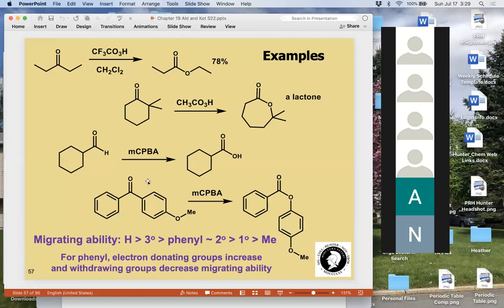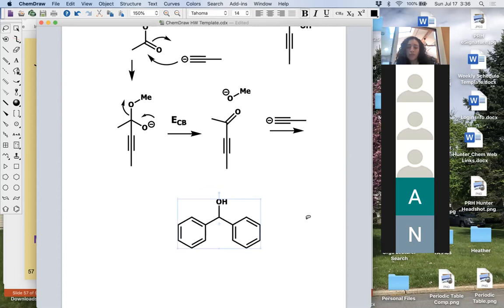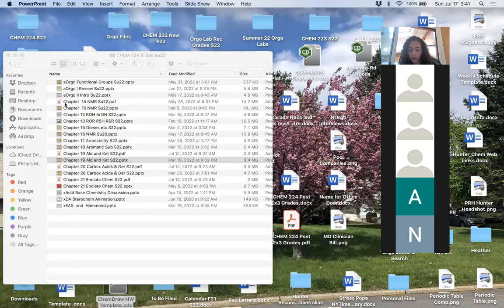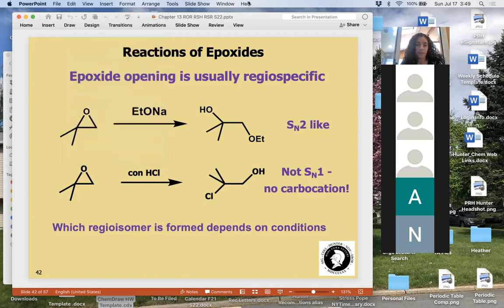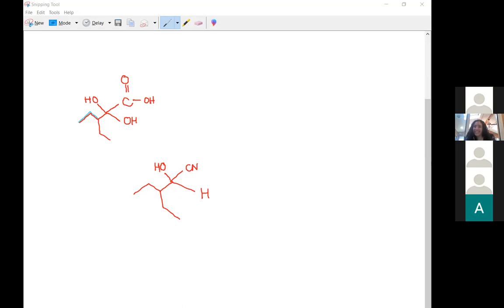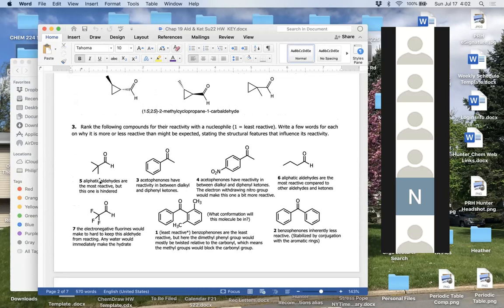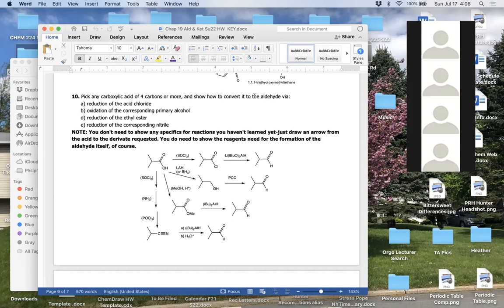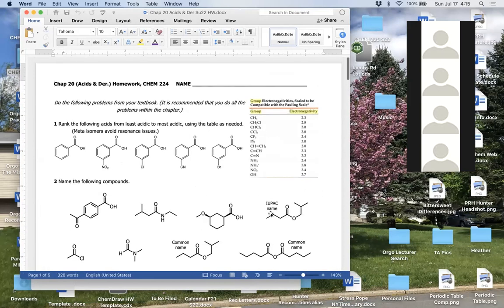CHEM 224 July 17 Zoom Ex4 Q&A Su22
Orgo 2 Exam Prep